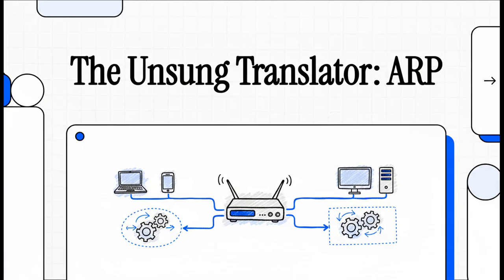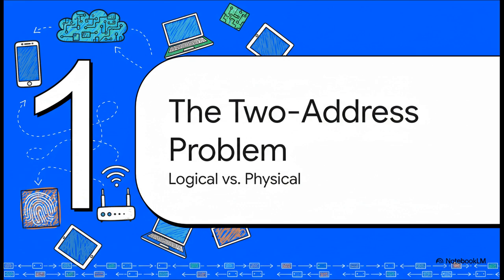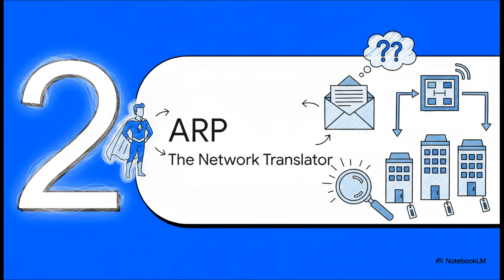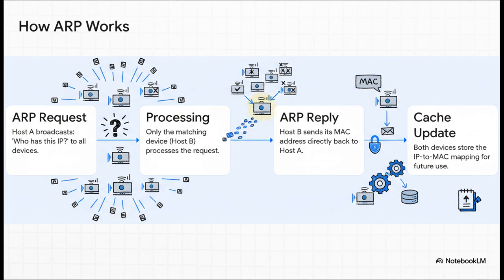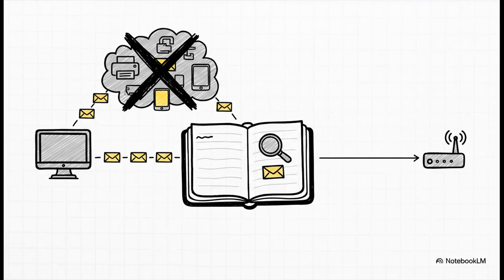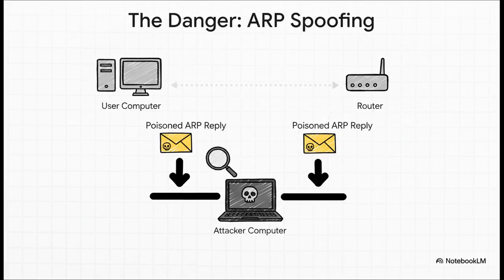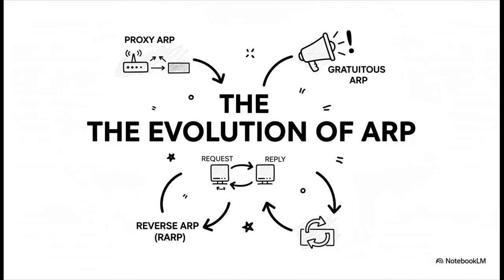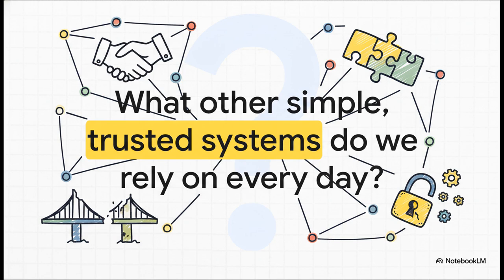Address Resolution Protocol (ARP)